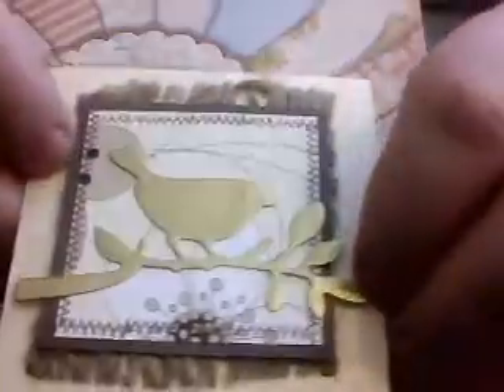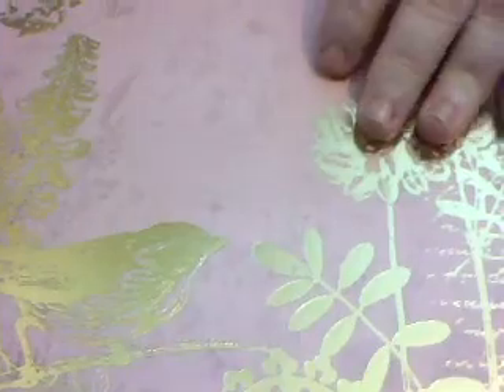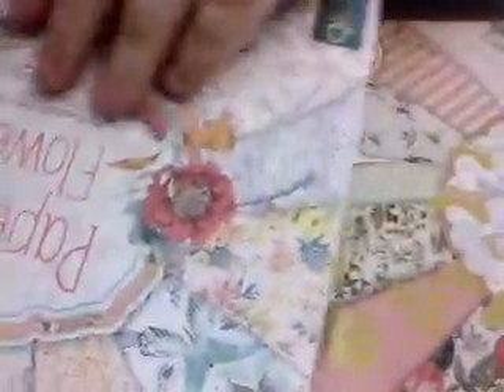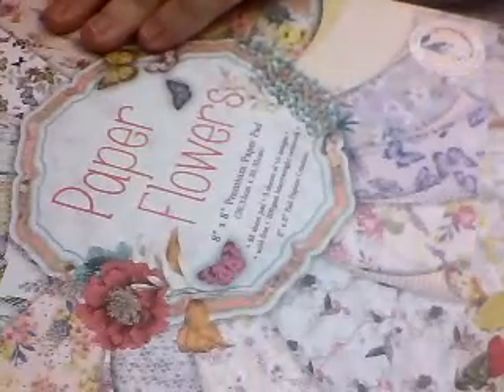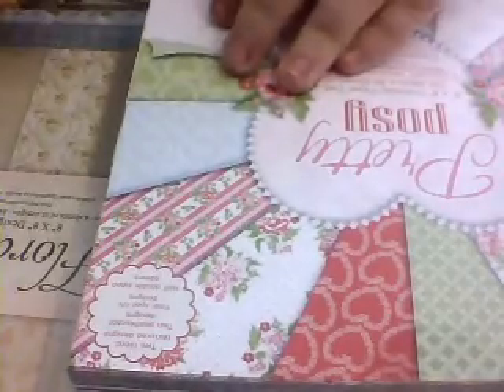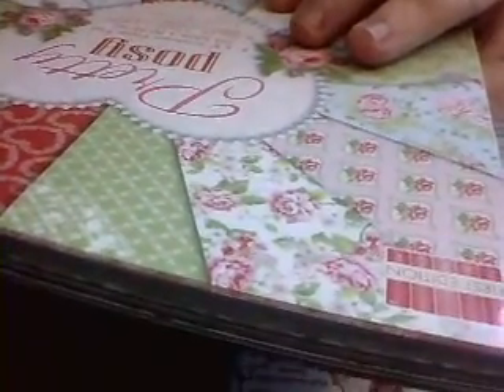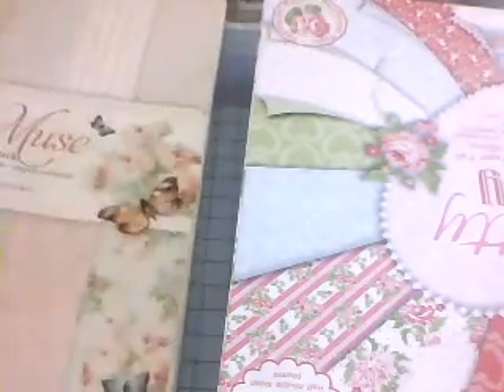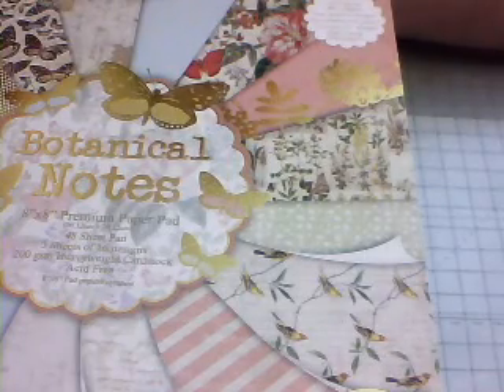Paper Haul from Jo's Crafty Pad